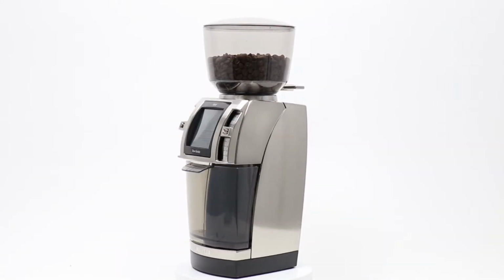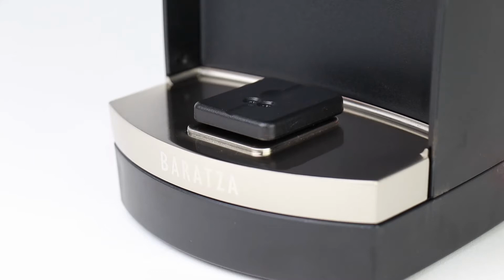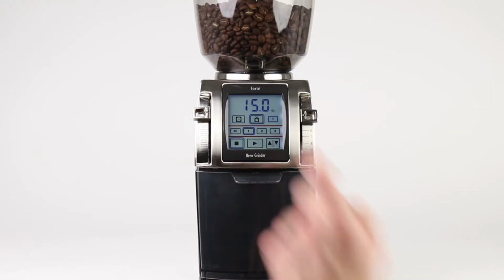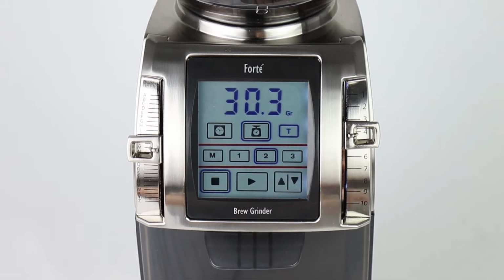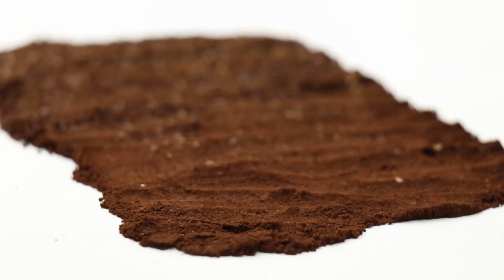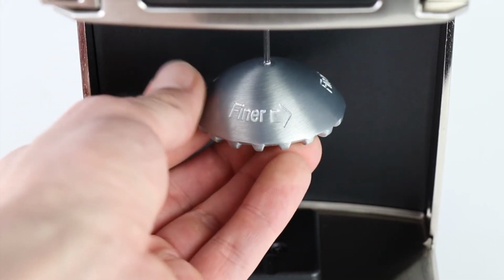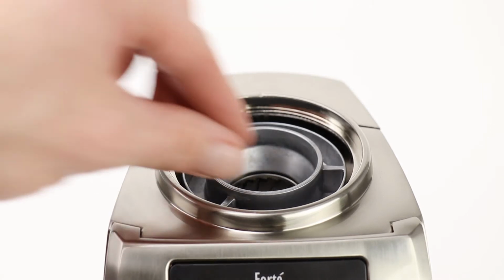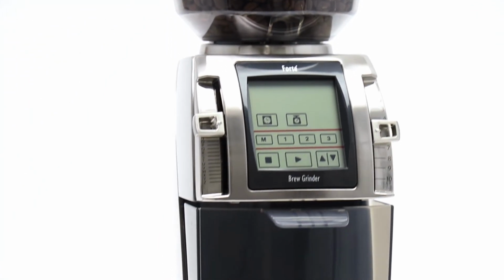Espresso Gear | Forte BG Grinder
Designed as a commercial solution this is a perfect grinder for coffee shop / bar grinder.

A rock solid, near-bulletproof grinder that will help you grind your coffee for pour over brewing. The Forte BG (Brew Grinder) has stainless steel housing and grinder settings across 260 steps.

Its multifunction touchscreen, sturdy grind size adjustments and high daily capacity make the Forte BG the premier choice for a brew bar.

The  Forte AP and the Forte BG are pretty similar in many respects, AP stands for All Purpose and BG for Brew Grinder. They are the same weight and size but the BG isn't for you if you're an espresso drinker, it won't handle such fine grinding.

AP has flat ceramic burrs, BG has flat stainless steel burrs.

With the AP version you can grind by time, weight or manually whereas the BG model allows for either manual or grinding by weight.

Both versions have the same touch screen which is easy to navigate.

This is NOT the grinder for you if you want to grind fine for espresso.

Features:

Burrs: Ø 54 mm Steel
Grind range (microns): 230 – 1150
Steps of adjustment: 10 macro x
Fine-tune adjustment: 26 micro = 260
Speed to grind: 1,2 – 2,1 g/s
Hopper capacity: 285 g
Grounds bin capacity: 170 g
220v
Weight: 6 kg
Dimensions WxHxD: 13/36/18 (cm)
Easy to remove burrs for cleaning, we recommend using Cafetto grinder cleaner to remove oil residue to ensure your coffee taste is not tainted.

About us
Espresso Gear AB is situated in Gothenburg, southwest of Sweden. From there we, invent and design new products that are produced globally. Our customers today consists primarily of wholesalers and retailers around the world.

And if you want to improve your brew quality, check us out